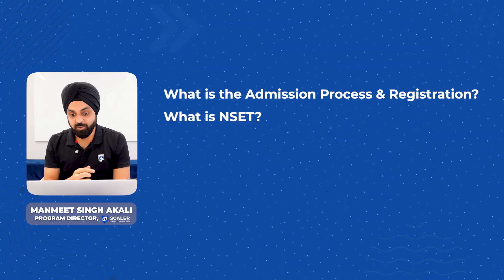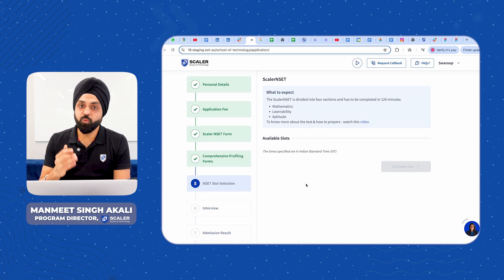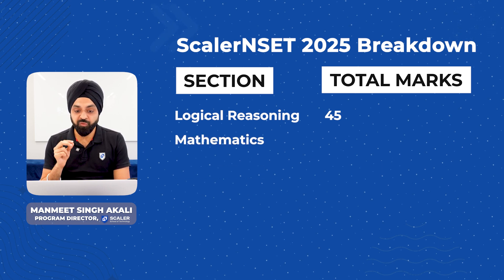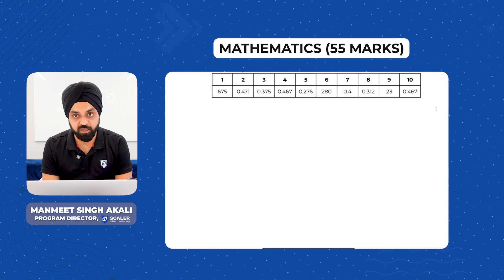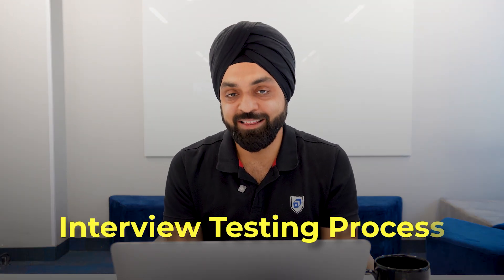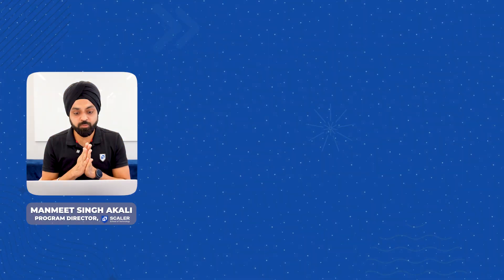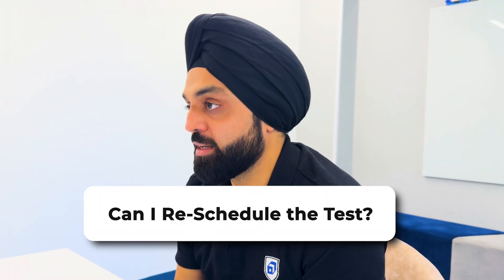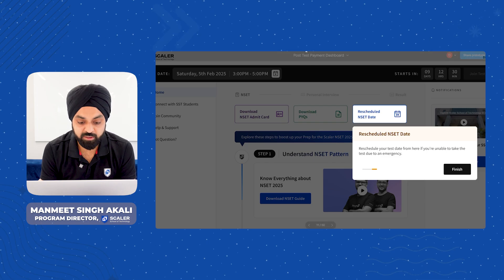How to prepare for NSET 2025? (Official Video)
One of the most asked questions - “How to clear NSET?”

So we requested Manmeet Singh Akali, the Program Director of Scaler School of Technology to create a video that gives you a 360-degree view of NSET and answers some of the commonly asked questions. If you are an aspirant or a parent - Watch this video, get informed about NSET, and get tips to improve your performance.

Good luck!

Links for Resources mentioned in the video -

2. Aptitude and Logical Reasoning Question Bank
3. Practice/Sample tests for NSET:
4. YouTube Playlist of NSET
5. Solved PYQs of NSET

Topics Covered:
00:00 Introduction
00:56 Admission Process & Registration
02:25 New Dashboard Post Payment
03:47 NSET Format 2025
05:11 Selection Criteria
06:39 Tips for NSET
08:26 Results of NSET
08:54 Personal Interview
09:57 Requirements
11:11 Scholarships
12:59 FAQs

✅ Apply Now to Join Scaler School of Technology!